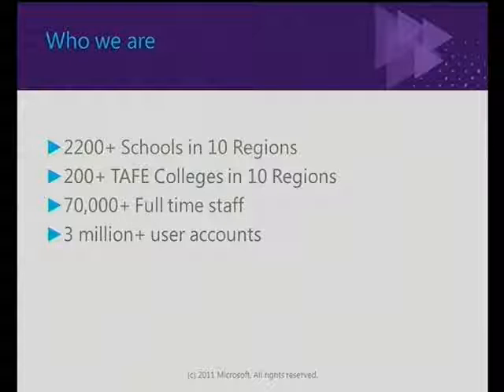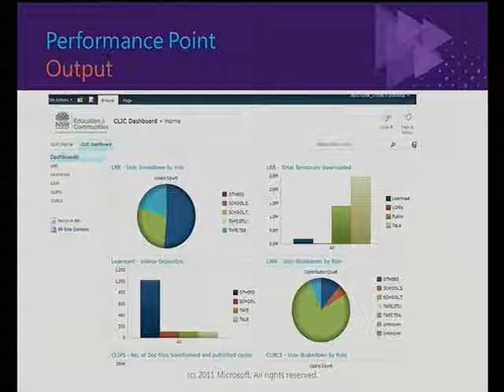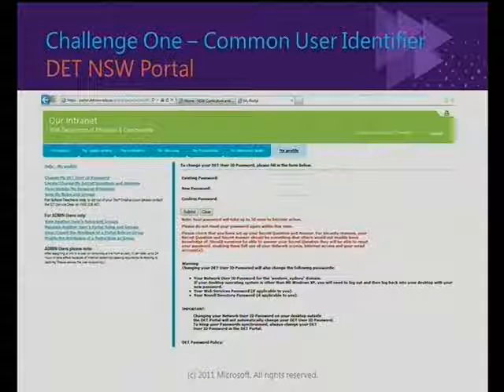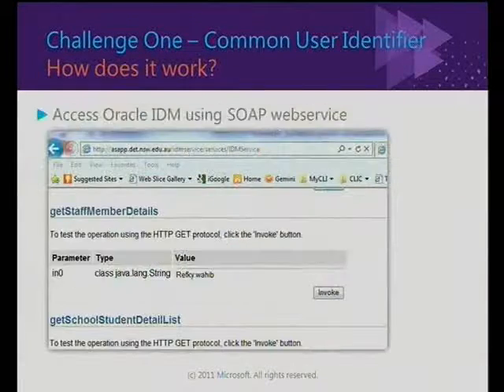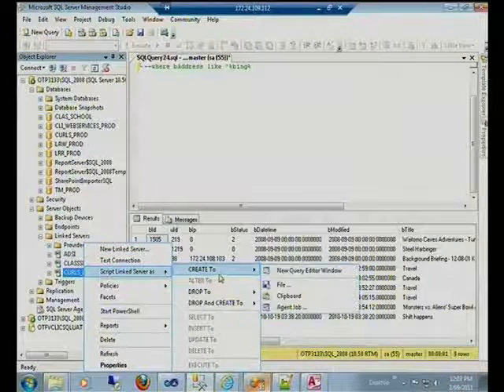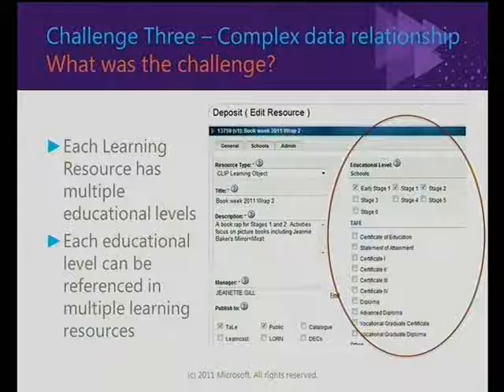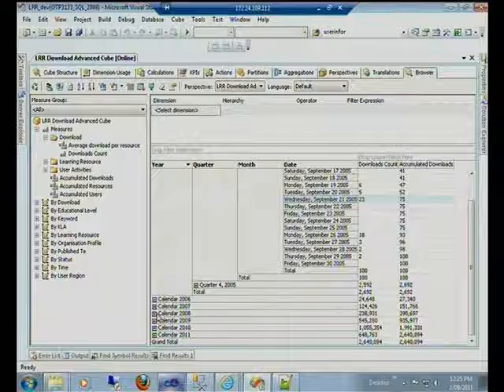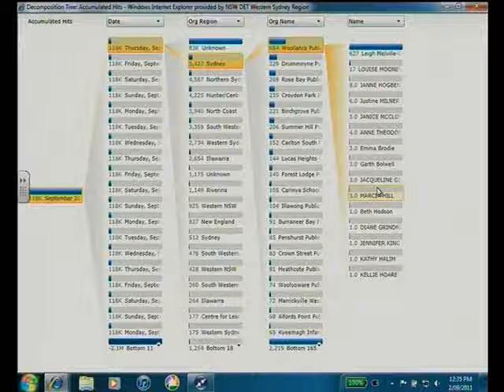Tech·Ed Australia 2011 Data Dashboards using Microsoft BI